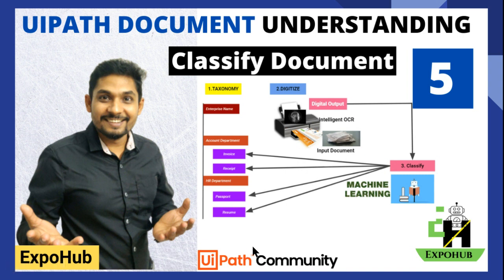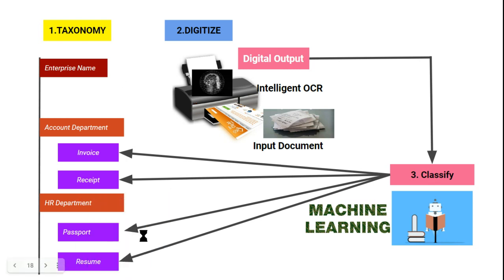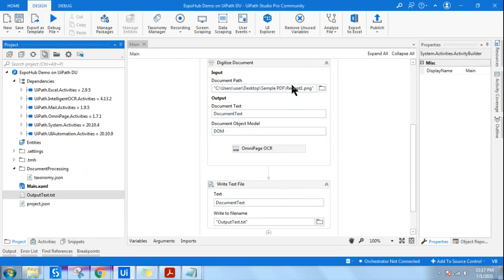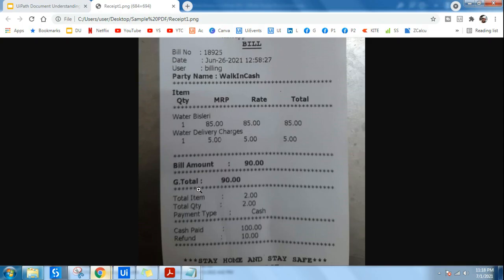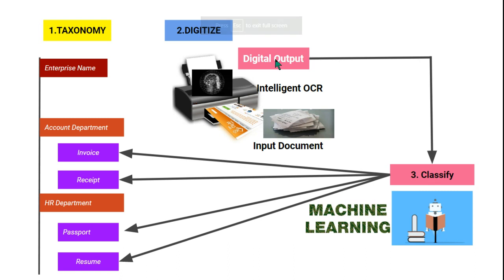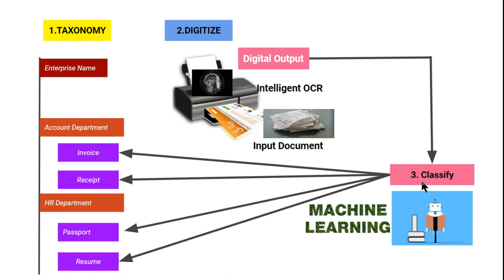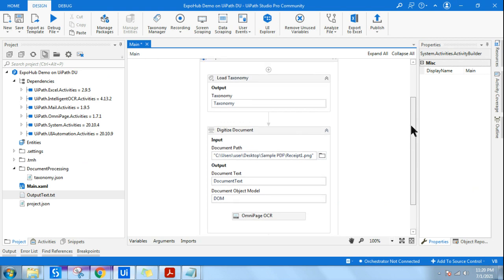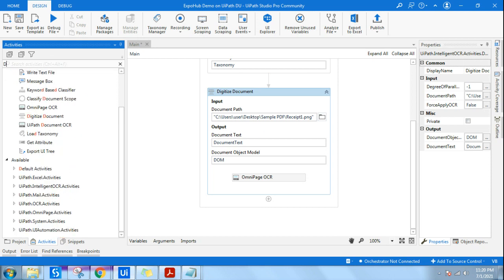UiPath Document Understanding #5 | Classify | ExpoHub | By Rakesh